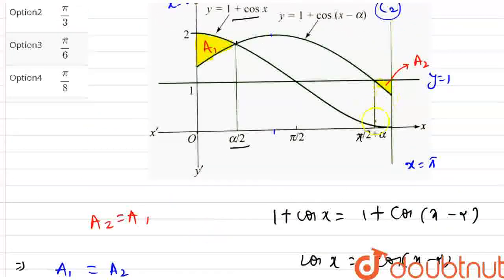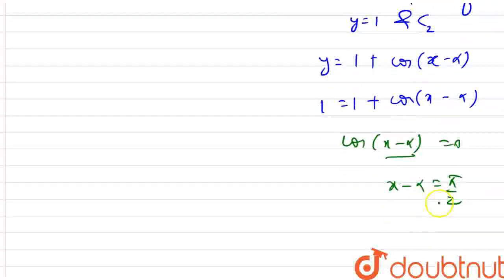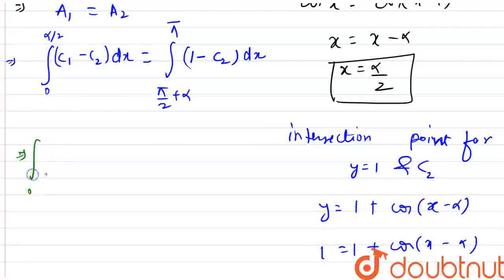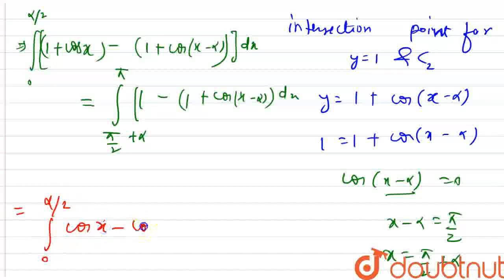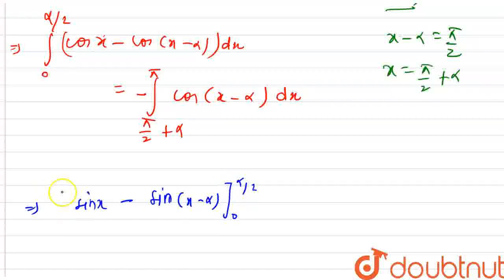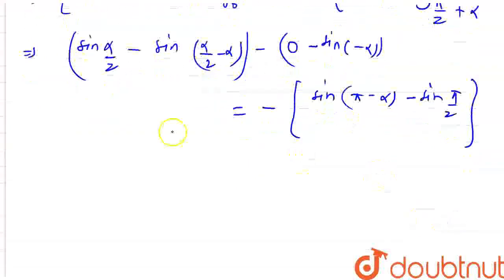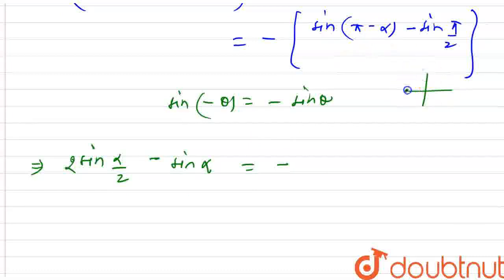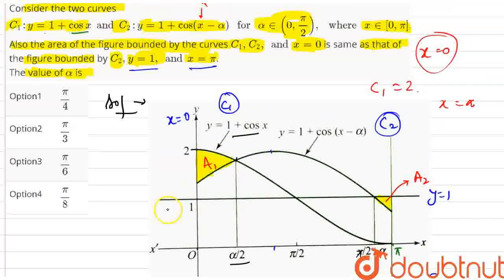Consider the two curves C_(1):y=1+cos x and C_(2): y=1 + cos (x-alpha) for alpha in (0,(pi)/(2))...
Consider the two curves C_(1):y=1+cos x and C_(2): y=1 + cos (x-alpha) for alpha in (0,(pi)/(2)), where x in [0,p. Also the area of the figure bounded by the curves C_(1),C_(2), and x=0 is same as that of the figure bounded by C_(2),y=1, and x=pi. The value of alpha is
Class: 12
Subject: MATHS
Chapter: AREA
Board:IIT JEE

👉 Have Any Query? Ask Us.